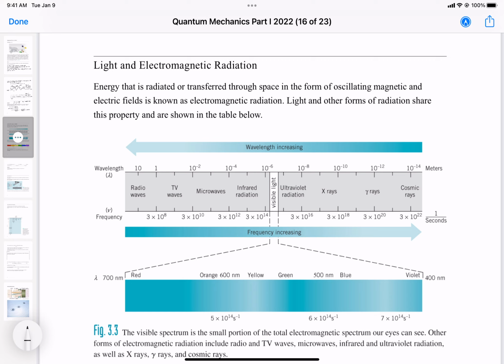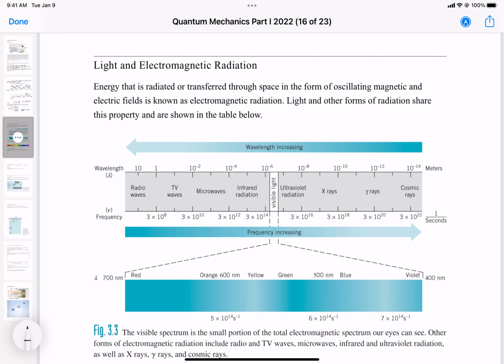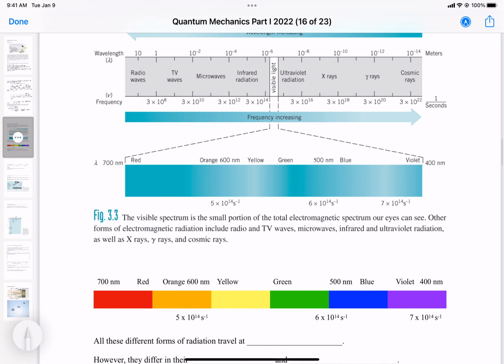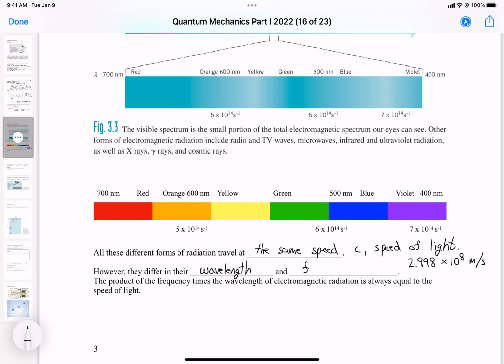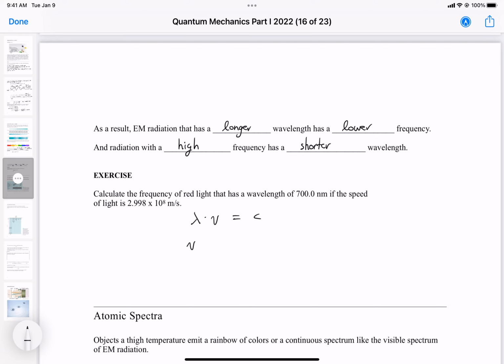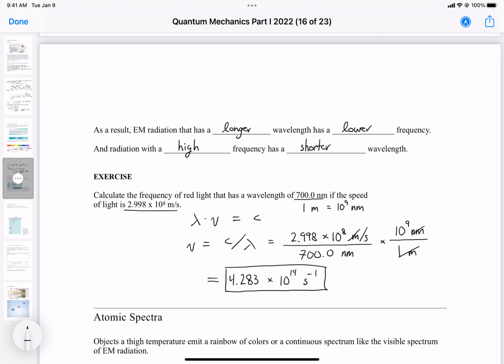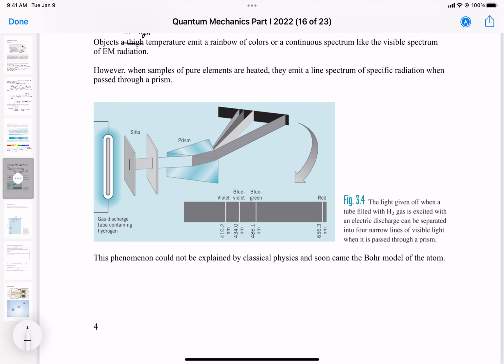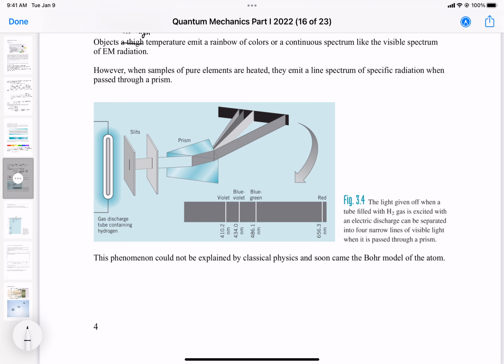Lecture 16 Part 2 - Electromagnetic Spectrum and Light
In this video, we go over the different types of radiation and how they differ.